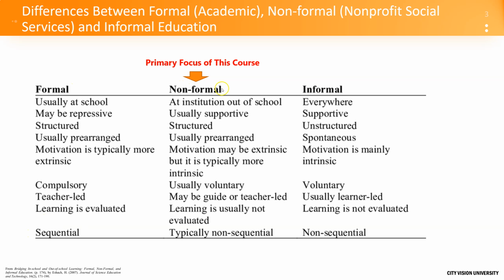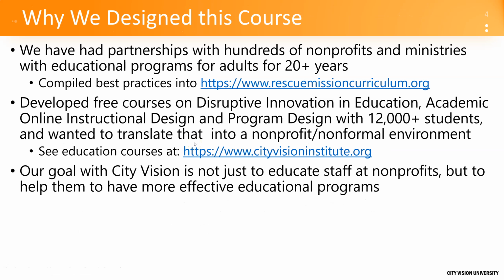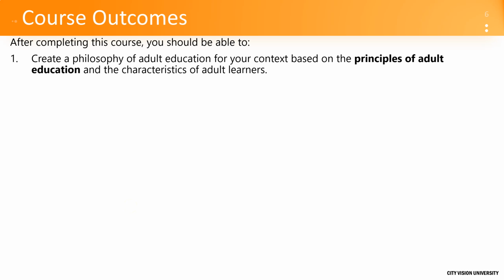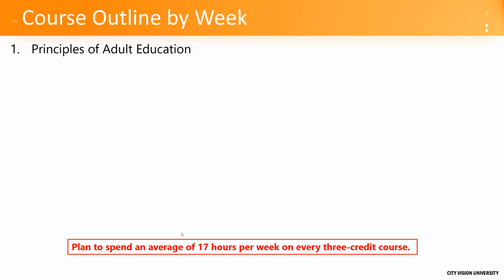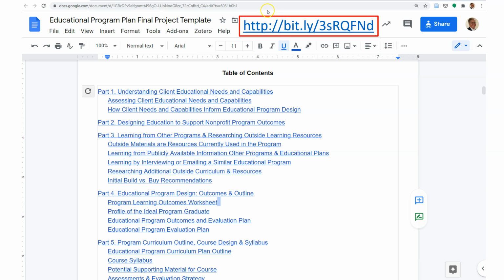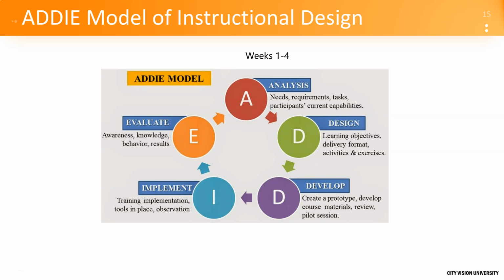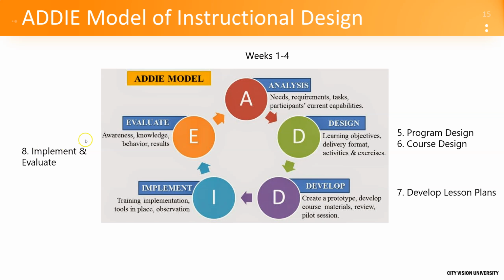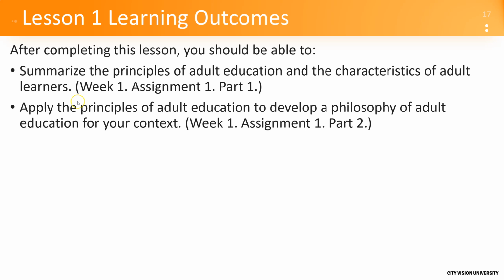Nonprofit Educational Program Design Course Overview